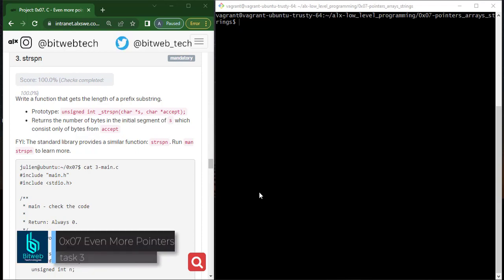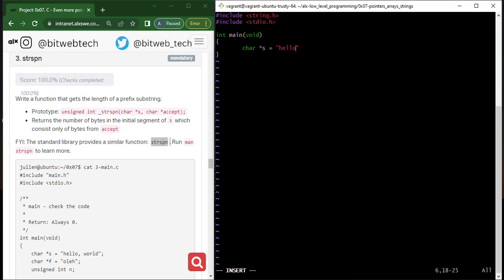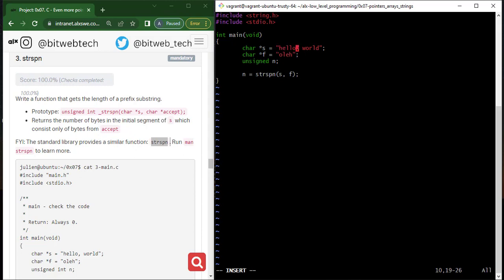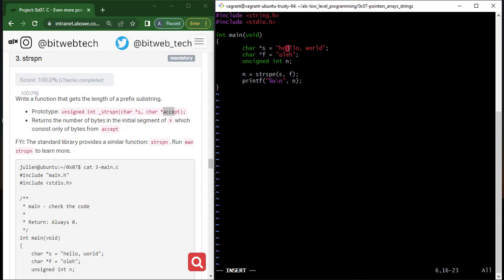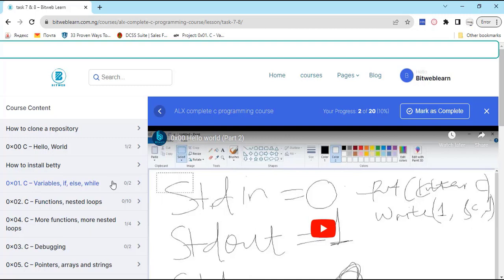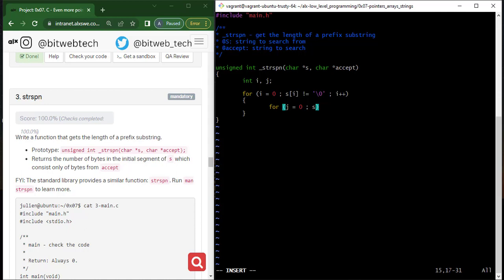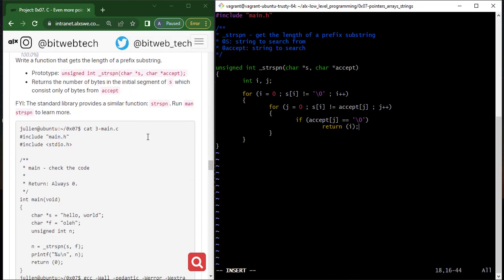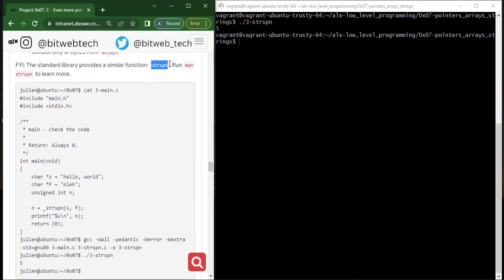0x07. C - Even more pointers, arrays and strings (task 3)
This is a complete guide to 0x07. C - Even more pointers, arrays and strings (task 3) of alx.